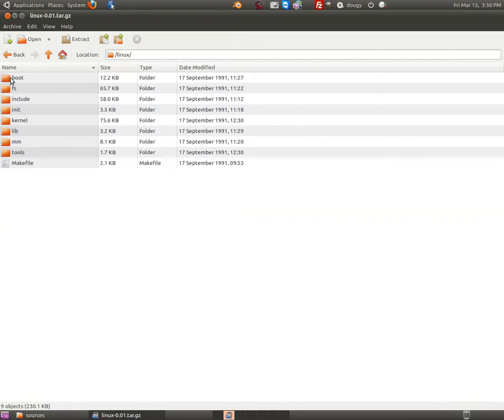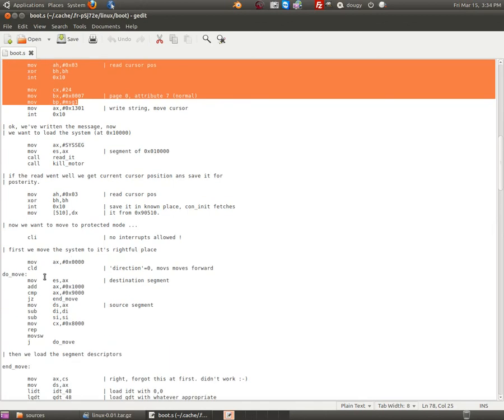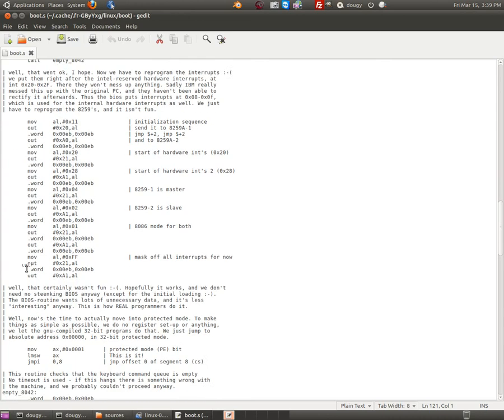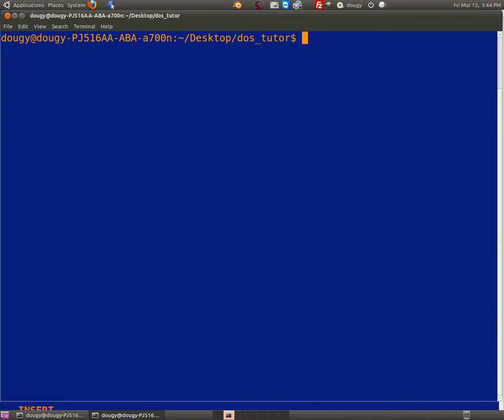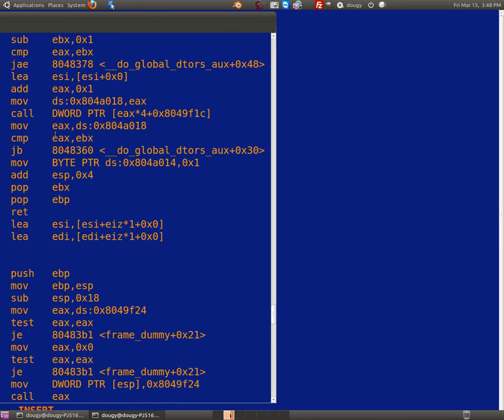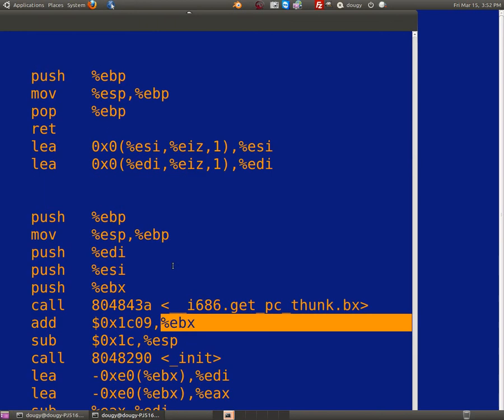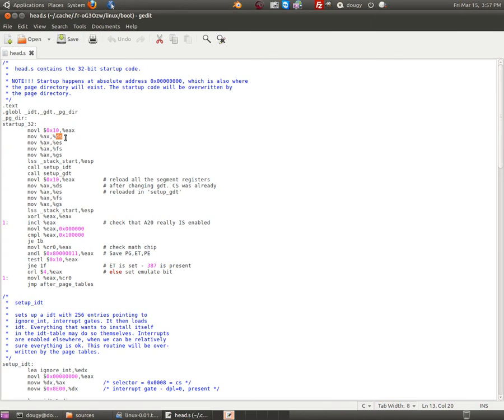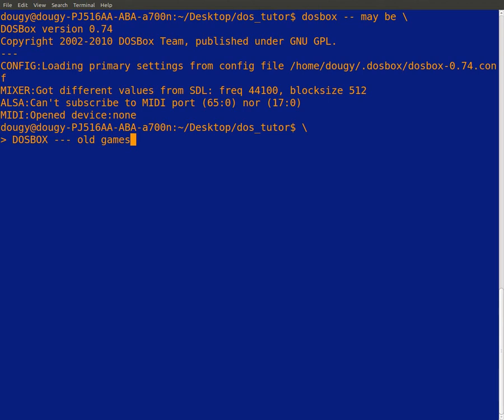04_asm_syntax_dosemu